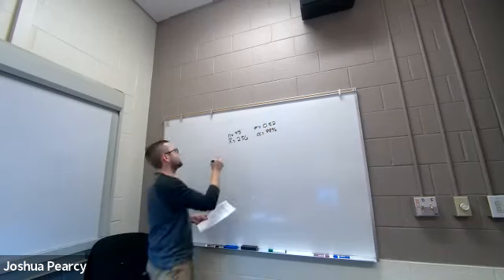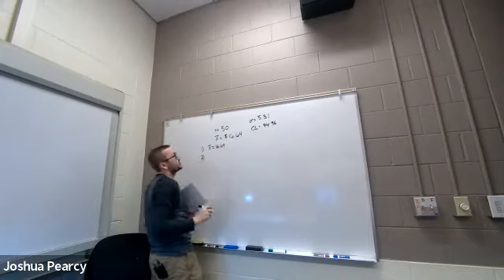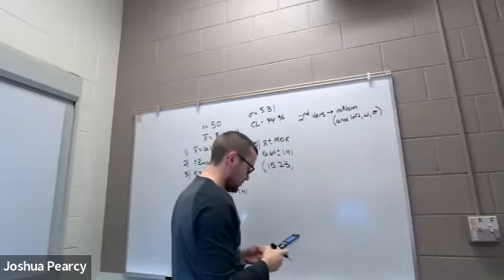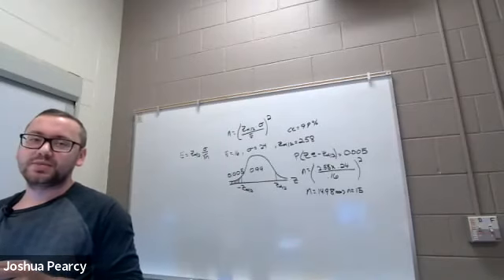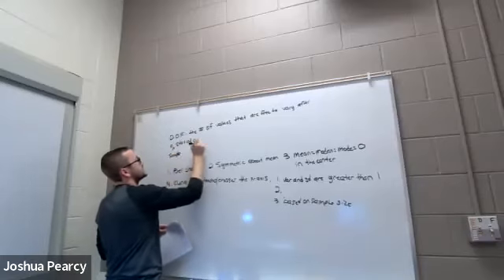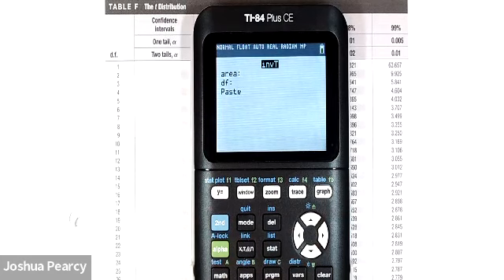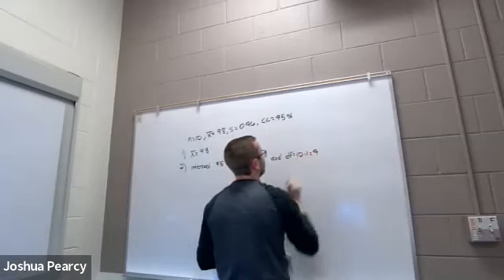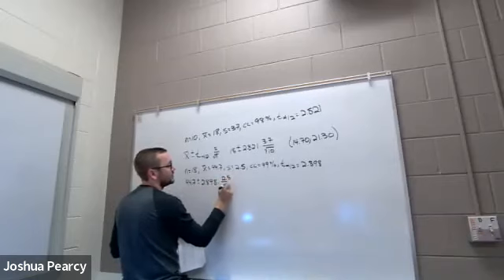Lecture over 7.1, 7.2